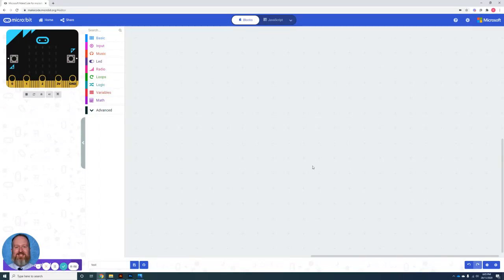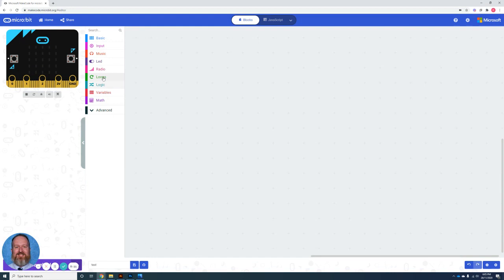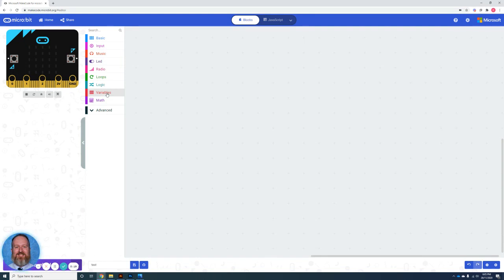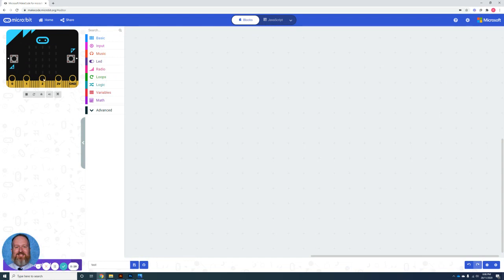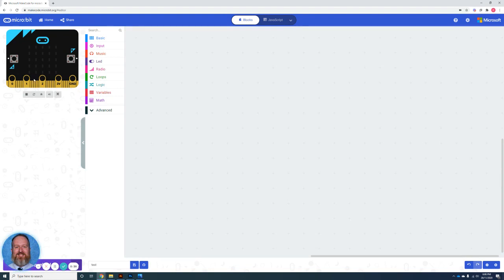Practice time 2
The video describes how you can practice programming a micro:bit using the loop, logic and variable blocks.